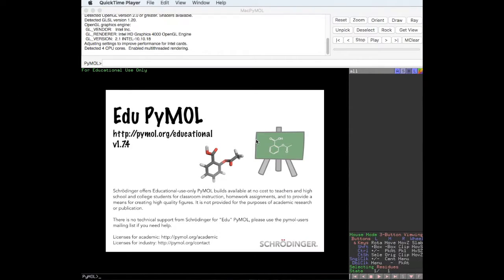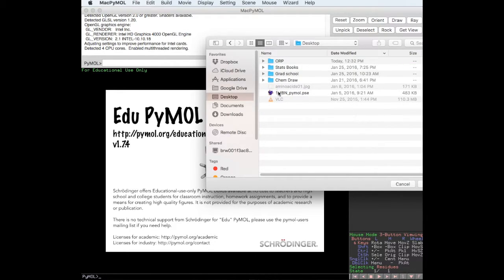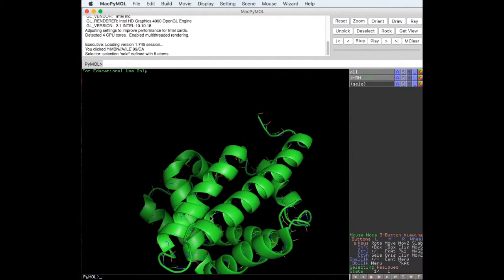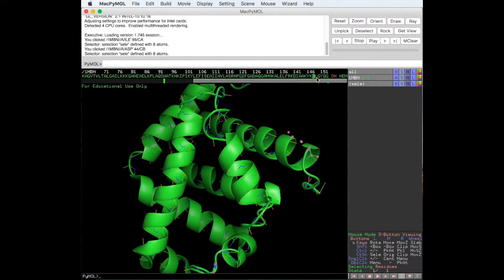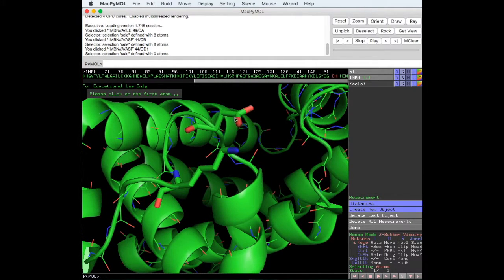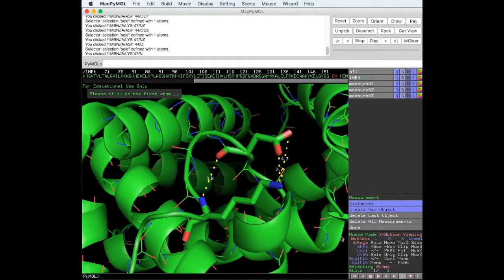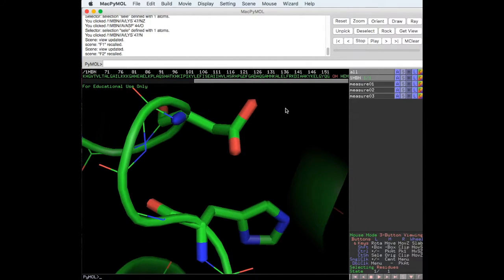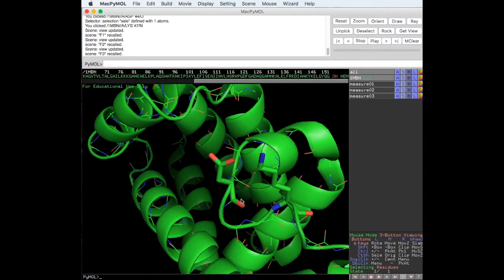How to use PyMOL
Tutorial video for using PyMOL to accompany “Using PyMOL to Explore the Effects of pH on Non-Covalent Interactions between Immunoglobulin G and Protein A: A Guided-Inquiry Biochemistry Activity”.

Authors: Zahilyn D. Roche Allred, Heeyoung Tai, Stacey Lowery Bretz*, and Richard C. Page
Department of Chemistry and Biochemistry, Miami University, Oxford, Ohio 45056, USA